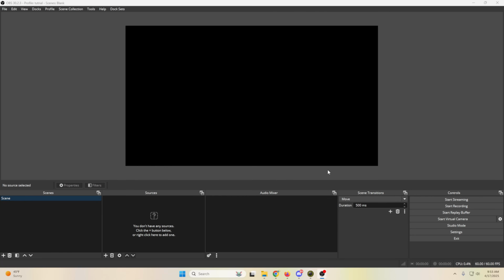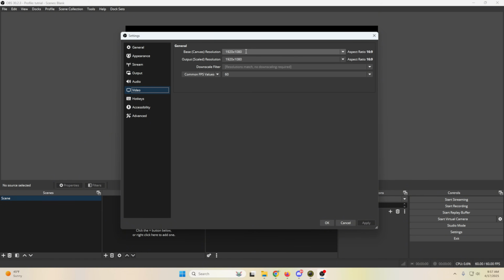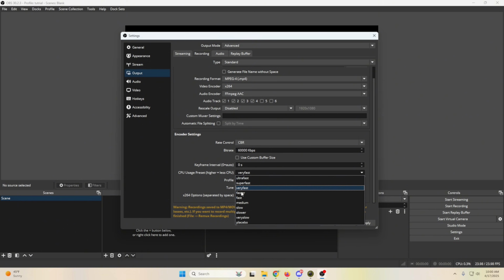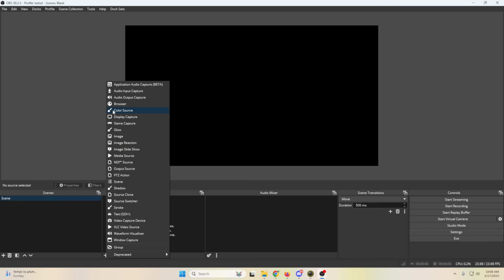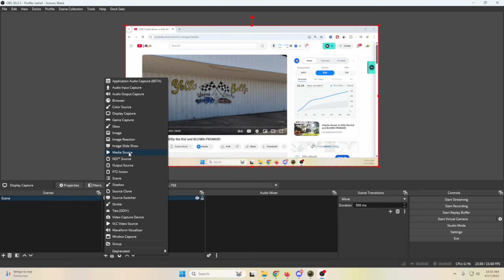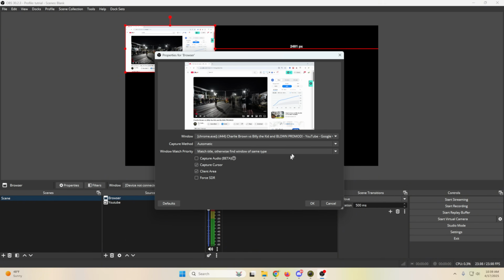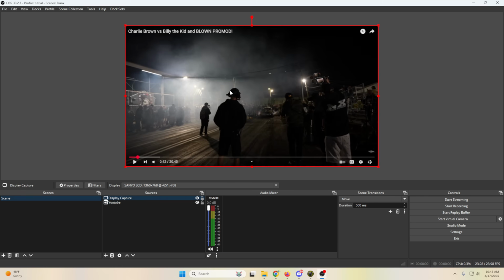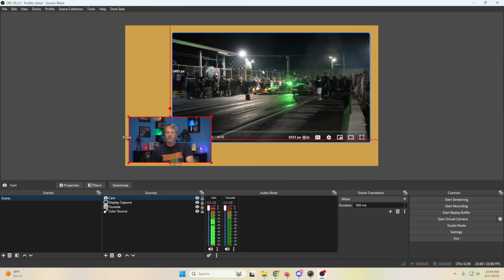Record Perfect Screen + Audio in OBS 2025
🎬 Learn how to record your screen with perfect audio using OBS Studio! This complete tutorial covers everything you need to know to get crystal clear screen recordings every time.

📋 What You'll Learn:
✅ How to set up OBS for screen recording

✅ Configure audio sources (desktop + microphone)

✅ Fix common audio recording issues

✅ Best settings for high-quality recordings

✅ Export and save your recordings properly

🎯 Perfect For:
✅ Content creators starting with screen recording

✅ Streamers wanting to create tutorials

✅ Anyone struggling with OBS audio issues

✅ Educators recording lessons

💡 Having trouble with your OBS setup? Drop your questions in the comments below and I'll help you out!